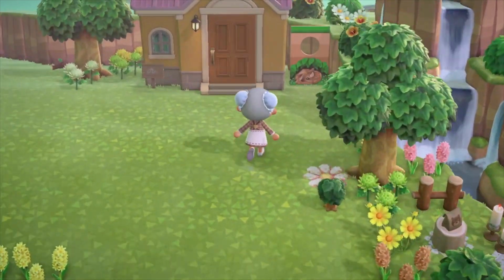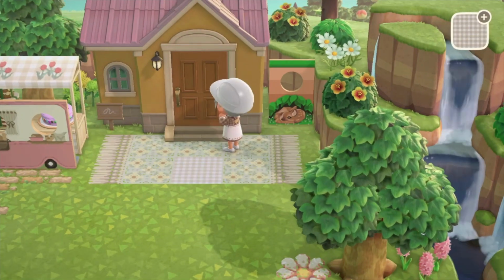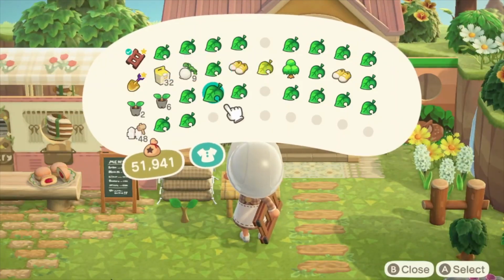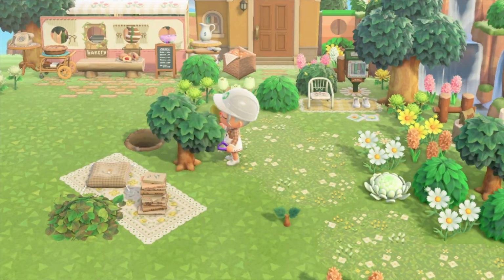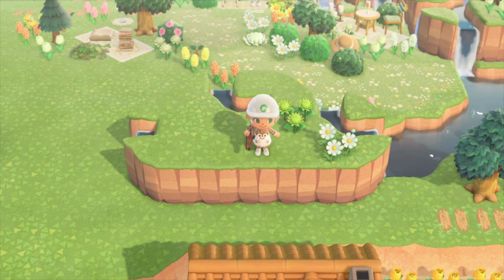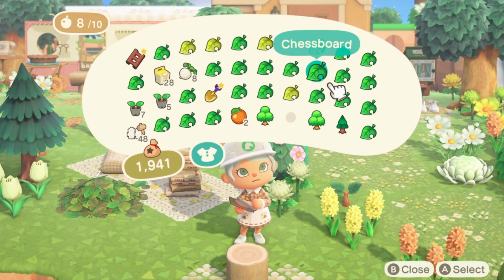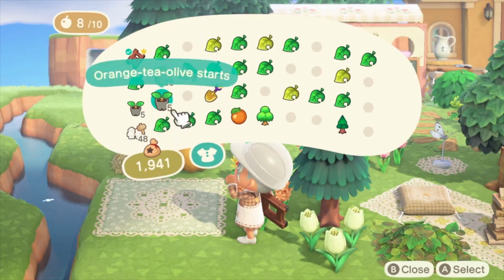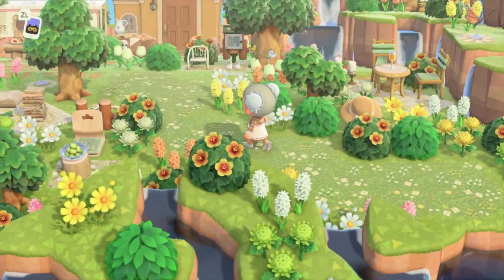Freckle's Yard Speed Build | Springcore Decorating | Animal Crossing New Horizons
Hey everyone!

In todays video we are going to be building a little spring core inspired bakery outside of Freckle's yard! I hope you all enjoy this video and have a wonderful day!

-Kayce

🌷Design Codes 🌷
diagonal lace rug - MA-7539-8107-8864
white lace 4 tile rug - MA-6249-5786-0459
grass path/orange & white flower circle - MA-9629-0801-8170
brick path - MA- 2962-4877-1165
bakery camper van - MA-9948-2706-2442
camilla bush - naydinfarcrossing on IG
pink & yellow lace rug - MA-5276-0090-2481